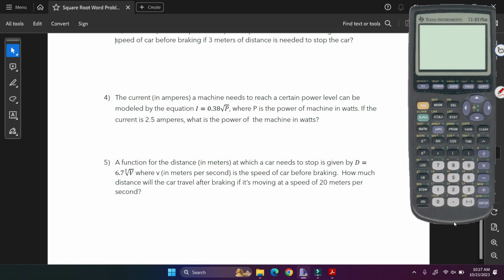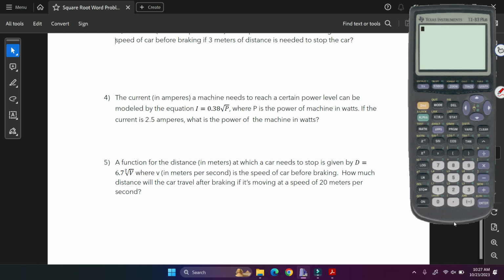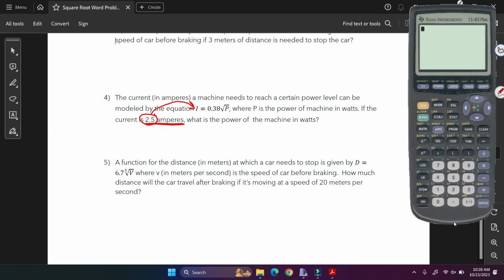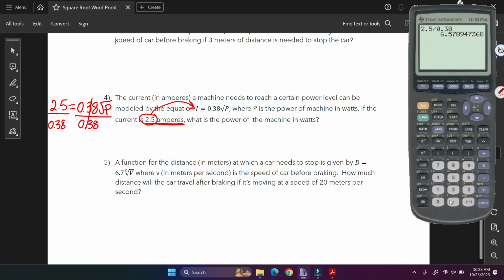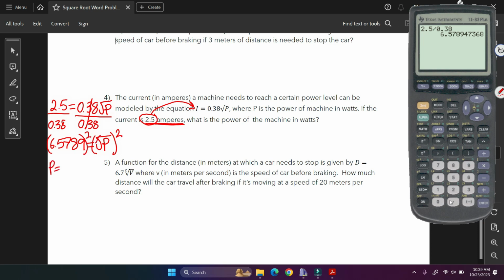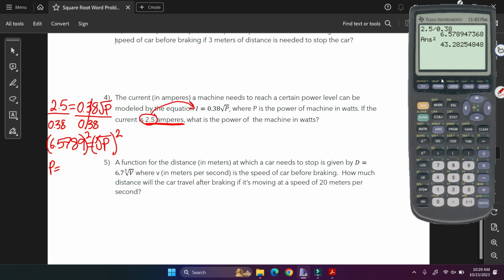Square Root Word Problems - Ex. 4